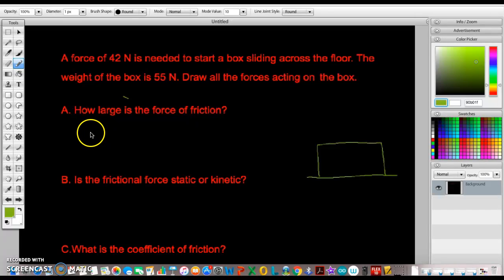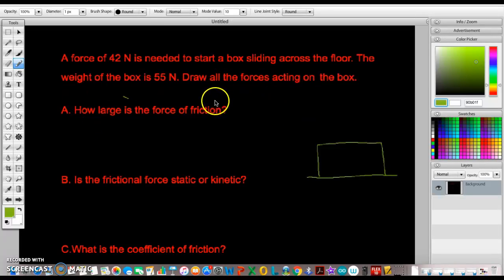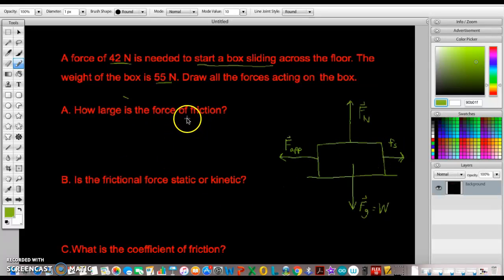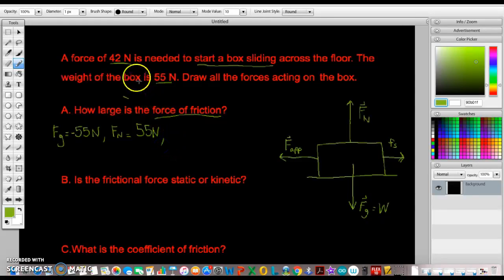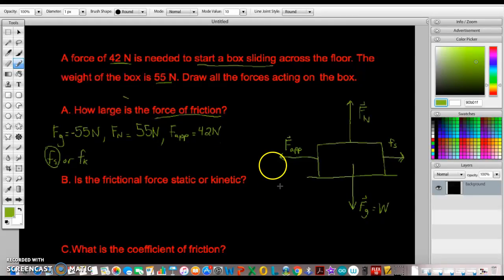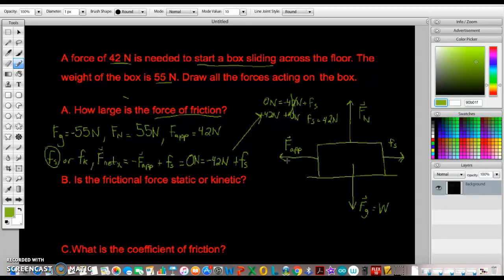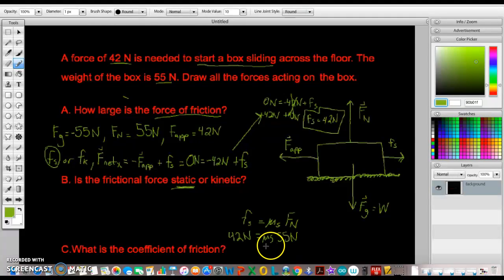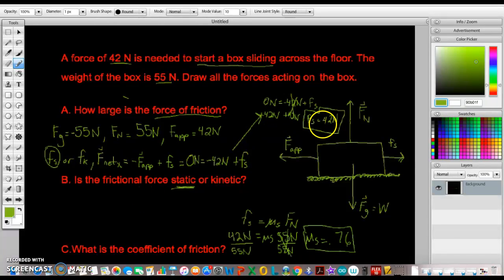Friction: Static and Kinetic